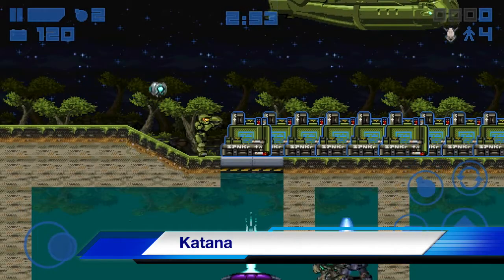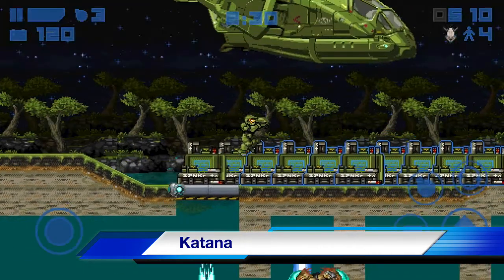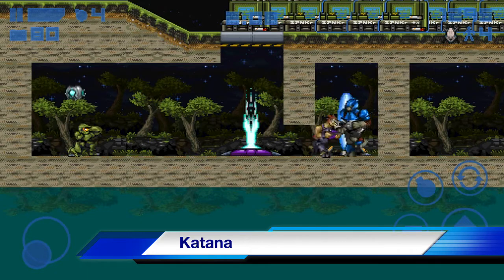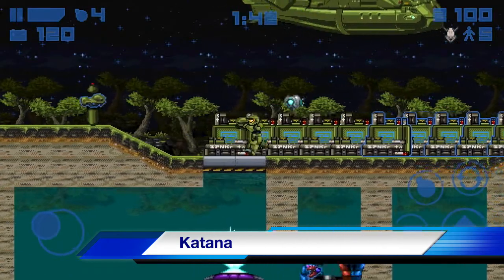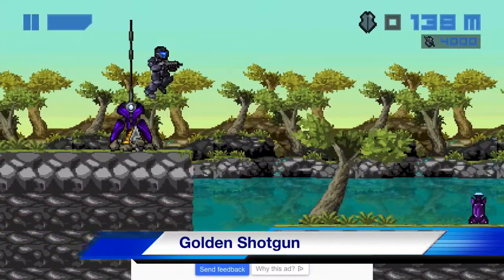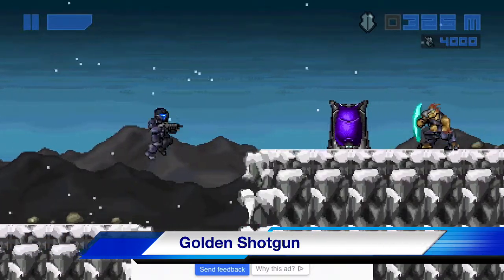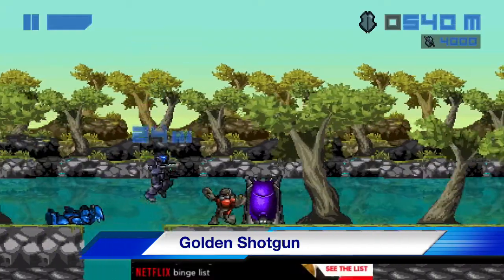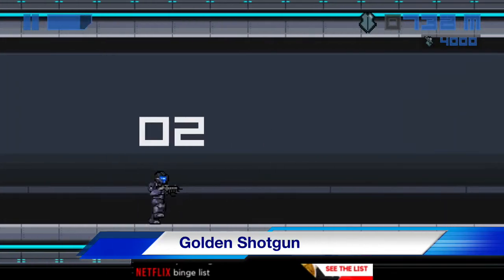SFF - In-Depth Guide On How To Get The Katana + Golden Shotgun In Spartan Runner!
Hey.
In this video I’m going to teach you guys how to get the katana and gold shotgun in both SFF and SR.